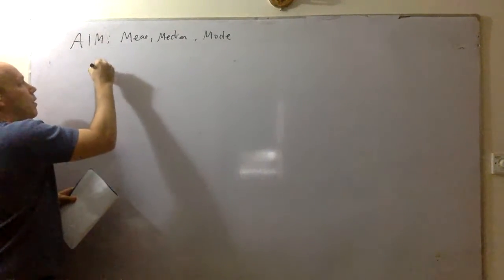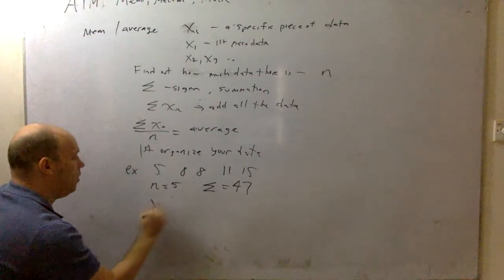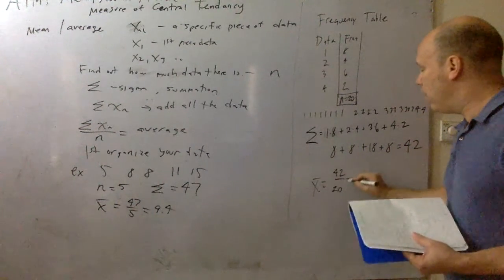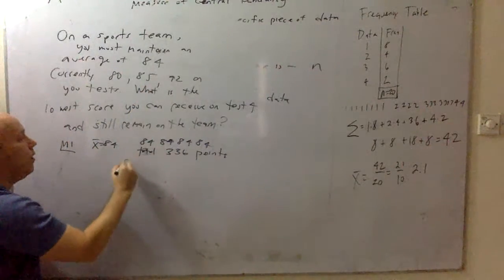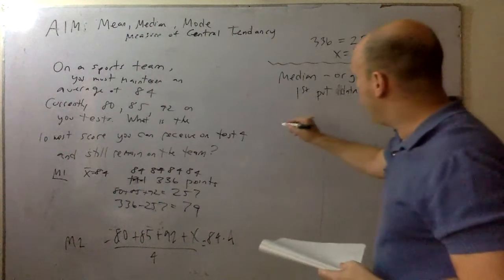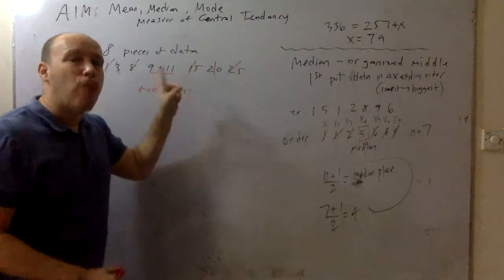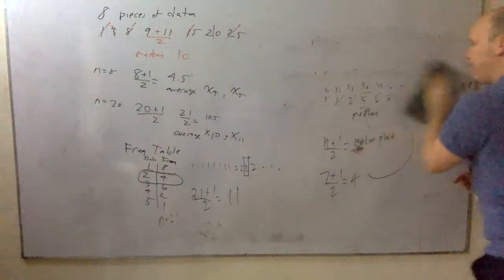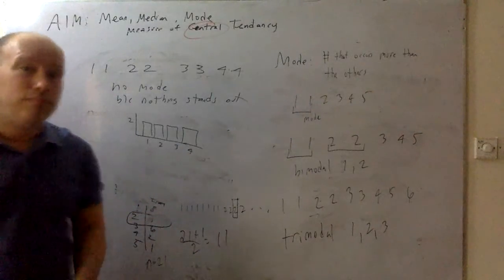mean median mode 10 standard